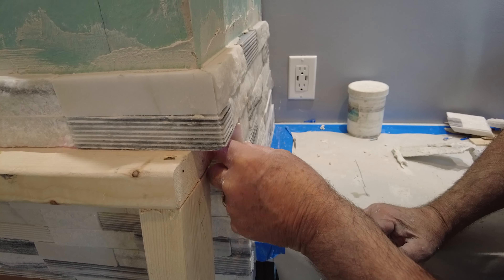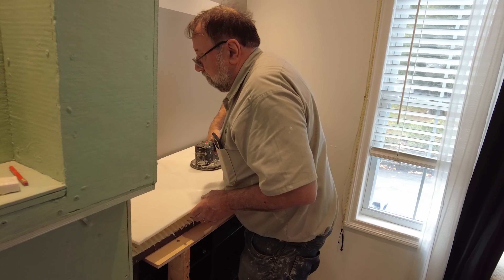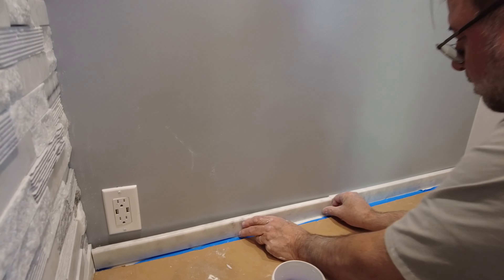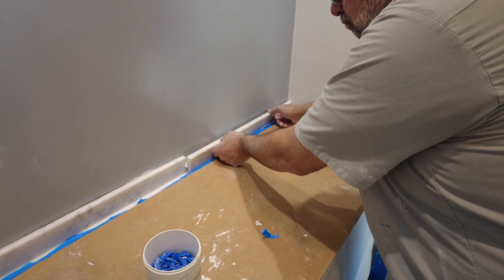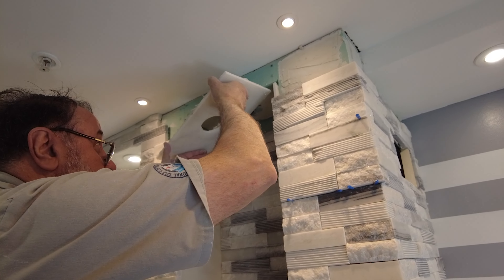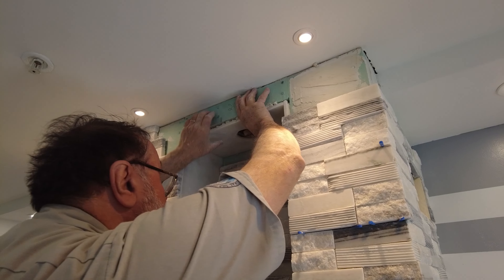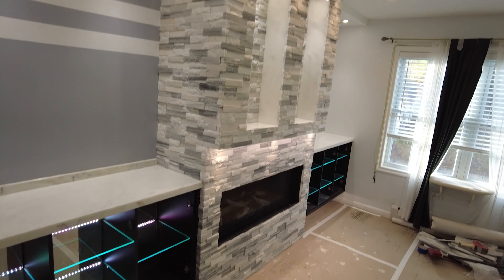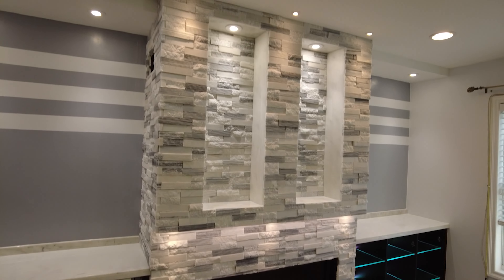Stunning Marble fireplace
Stunning Stacked stone marble fireplace. In this video see how  this complicated fireplace, (Gas Insert) is installed, its features and the process to install the real marble stacked stone,  this type of tile can also be called a ledger stone. All tile installed by Sal DiBlasi, Elite-tile Company, in the Boston North Shore area.

👇 Some of my favorite Tools 👇
4in Sandpaper for Stone Polishing
IQ 7" Dustless/Dry Cut Tile Saw IQ228